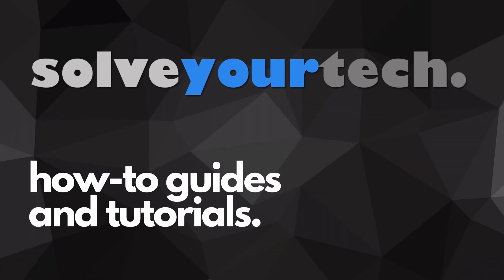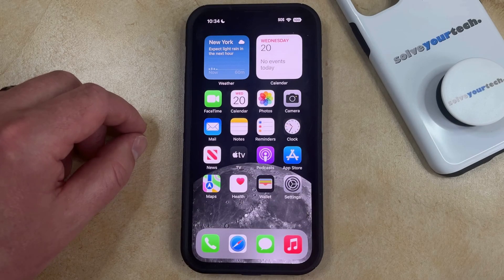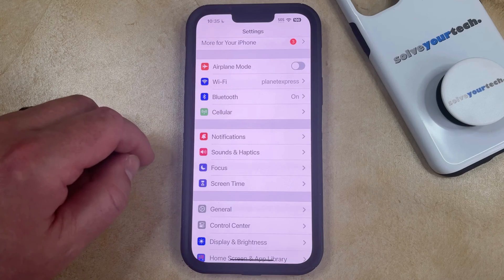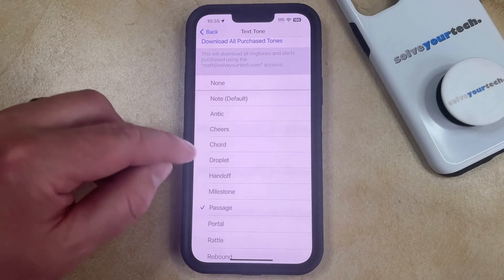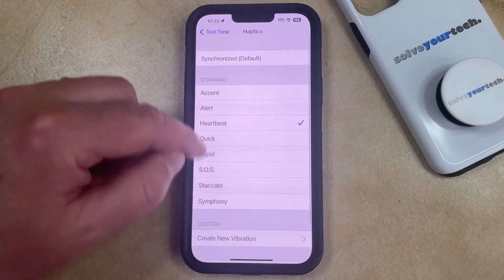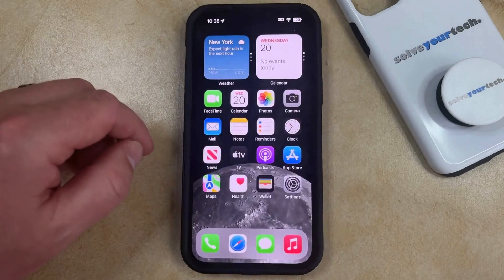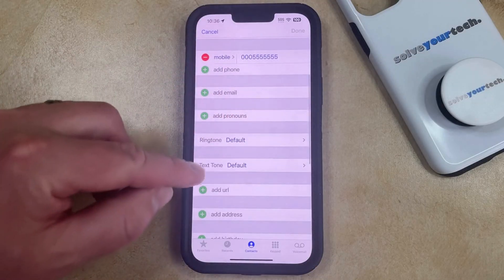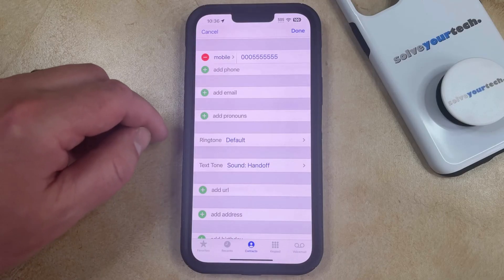How to Change Text Message Sound on iPhone 14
This video will show you how to change the text message sound on an iPhone 14. Once you complete this tutorial, you will know how to adjust the notification sound for text messages.

You can change the iPhone 14 text message sound with the following steps:

1. Open Settings.
2. Choose Sounds & Haptics.
3. Select Text Tone.
4. Choose a new sound.

Note that you can also scroll to the top of this menu and select the Haptics option to change the haptic vibration pattern for new texts.

00:00 Introduction
00:15 How to Change Text Message Sound on iPhone 14
01:44 Outro

Related Questions and Issues This Video Can Help With:

- How to Change Text Message Sound on iPhone 14 Mini
- How to Change Text Message Sound on iPhone 14 Plus
- How to Change Text Message Sound on iPhone 14 Pro
- How to Change Text Message Sound on iPhone 14 Pro Max